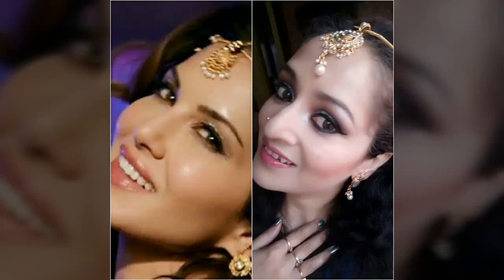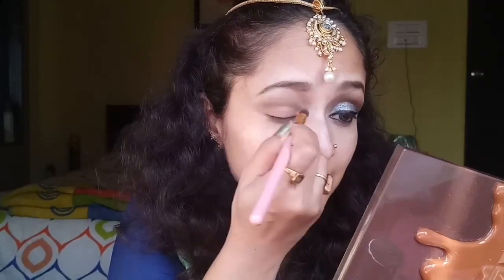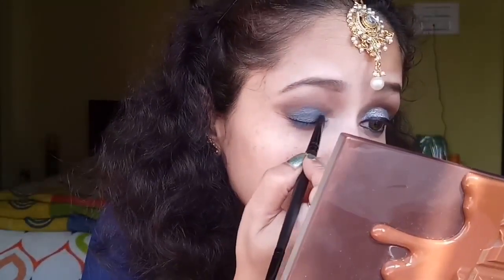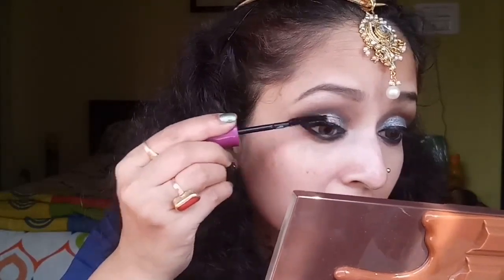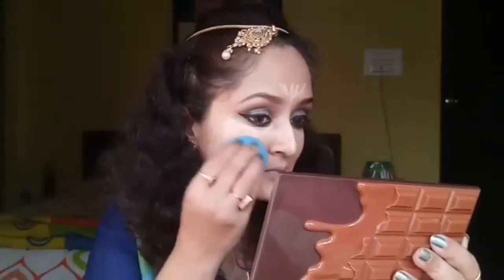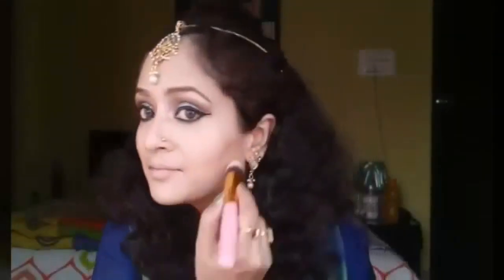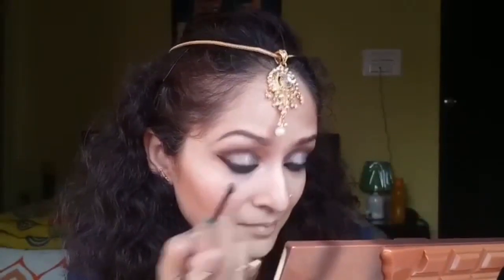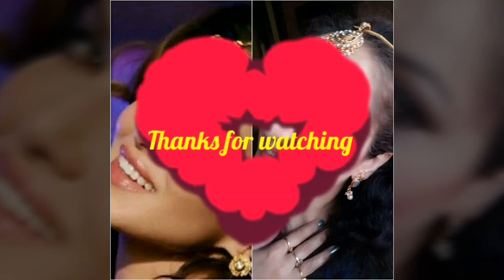"LAILA MAIN LAILA" INSPIRED MAKE UP LOOK... (RAEES---SUNNY LEONE)/MAKEUP FOR ANY WEDDING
Hello Everyone ..
This is a a makeup look which Sunny Leone has in the song Laila main Laila |Movie Raees | I hope u all will like this look.
this  can also be worn for any wedding funcitons or any special occasions with Indian outfit ..it is a super gorgeous ...glittery makeup look.

PRODUCTS USED:

1.MAC STUDIO FINISH LIQUID FOUNDATION. NC30
2.LOREAL TRUE MATCH CONCEALER. LIGHT
3.ORIFLAME THE ONE LOOSE POWFER
4.MAKE UP REVOLUTION ...SALTED CARAMEL EYESHADOW PALETTE.
5.MAKE UP REVOLUTION BLUSH GODESS PALETTE
6.LAKME ABSOLUTE BRONZER.
7.LOREAL KAJAL MAGIQUE BOLD
8.MAYBELLINE FALSIES MASCARA
9.MISS CLAIRE SILVER PIGMENT
10.CHAMBOR XTREME WEAR TRANSFERPROOF LIPSTICK...401
11.ORIFLAME THE ONE LIP GLOSS...VERY FUCHSIA
12.AVON EYE SHADOW QUAD...GLOW TEAL
13.COLORBAR FINISHING SPRAY

xoxo
PAYEL

Copyright:-
Everything you see on this video was created by me (Payel Choudhury) unless otherwise stated.